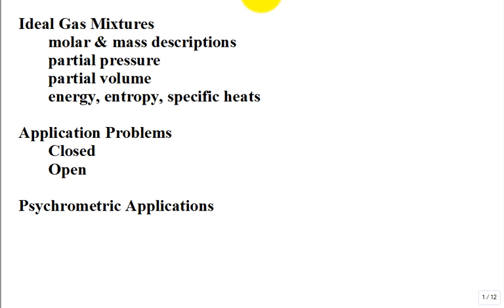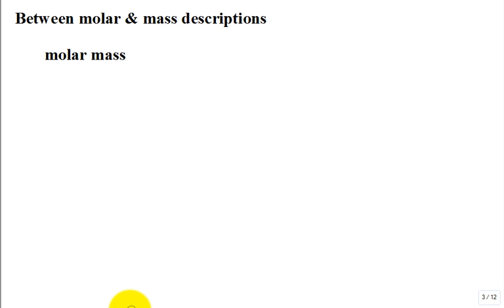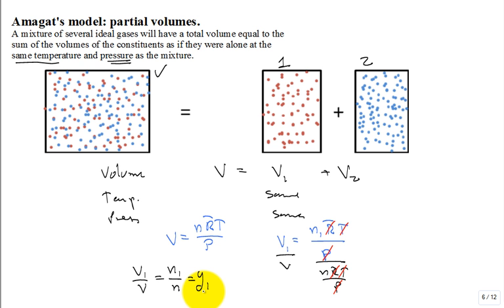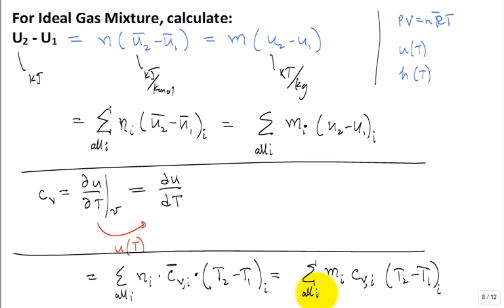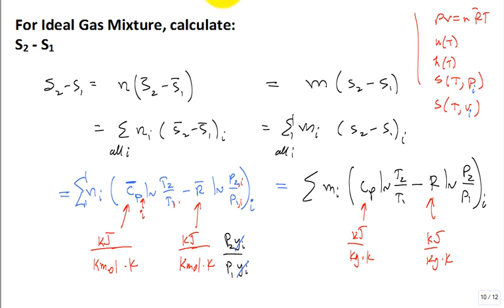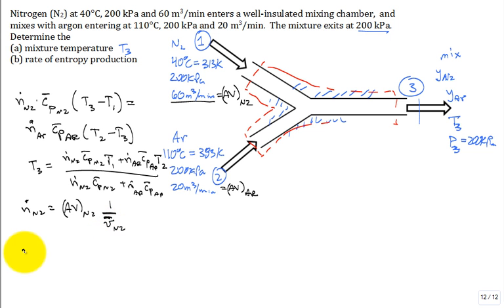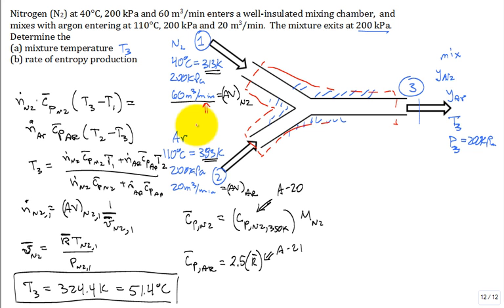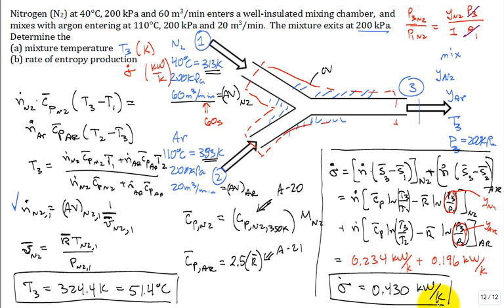Ideal gas mixtures 1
mole fraction, mass fraction 1:03
partial pressure 7:02
partial volumes 11:27
how to calc S2 - S1 20:15
solve problem mixing 2 streams 27:41